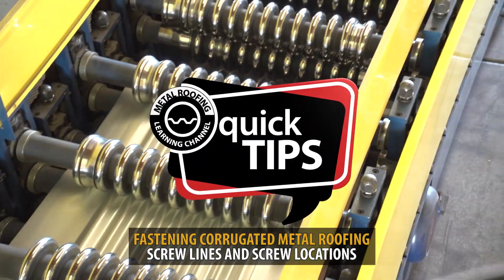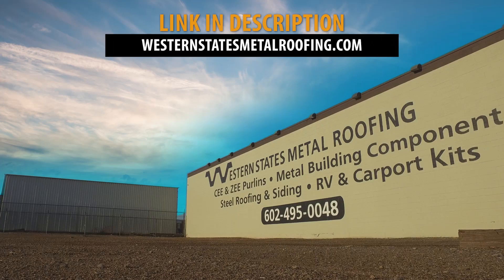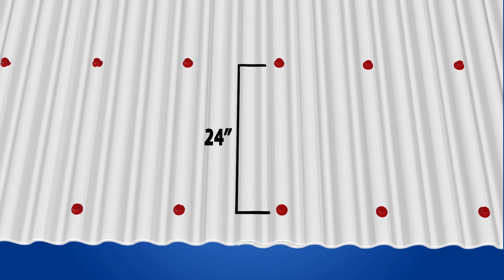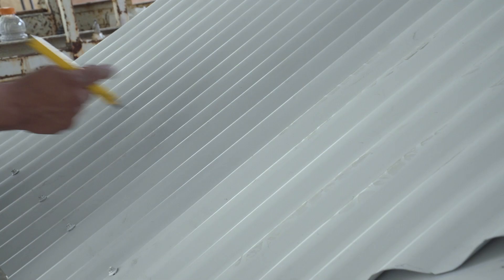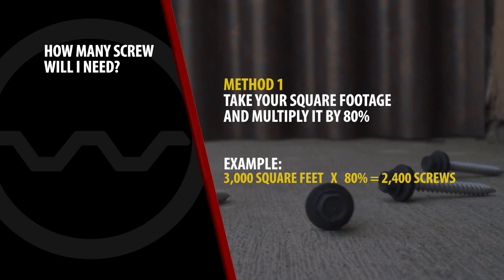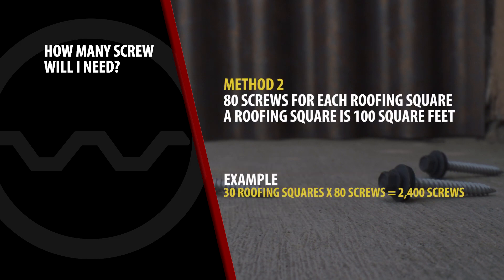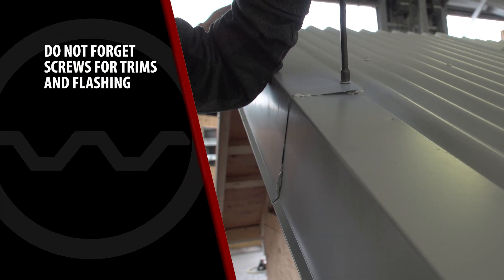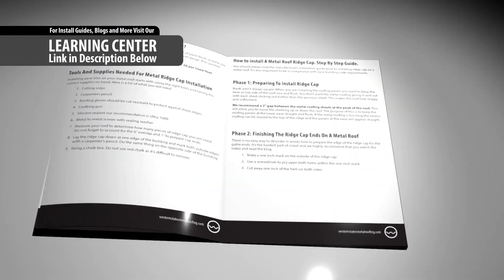How Many Screws Will I Need For My Metal Roof? Easy Formula To Calculate The Amount Of Screws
How Many Screws Will I Need For My Metal Roof? Here's an easy formula to calculate the amount of screws that are needed on a metal roof.

00:00 How Many Screws Will I Need For My Metal Roof?
00:35 What is a formula to calculate how many screws are needed on a metal roof

How Many Metal Roofing Screws Do I Need?

The vast majority of the jobs that we sell are fastened at 24” on center (O.C.). Therefore, we will base this answer upon 24” O.C. screw lines. If your screw lines are closer or further than 24” O.C. you can make some adjustments based upon this formula. We are also referring to these specific 36” wide panels: ⅞” Corrugated, R Panel or PBR Panel, and 7.2 Panel or Western Rib.

Formula For Determining How Many Screws Will Be Needed
Here are two easy formulas for determining the amount of metal roofing screws:
Take your square footage and multiply it by 80%.
Example: 3,000 square feet X 80% = 2,400 screws
80 screws for each roofing square. A roofing square is 100 square feet.
Example: 30 roofing squares X 80 screws = 2,400 screws

Do not forget to order metal to metal screws for the trim and panel sidelap
You will need one lap screw for each lineal feet of trim or flashing
Screw count for panel sidelap is determined by dividing the square footage by three and then dividing again by 1.5.
Example: 3,000 square feet divided by three (width of panel) = 1,000 then divide that by 1.5 (spacing O.C. of sidelap screws) = 667 screws

You don’t need metal to metal screws for the sidelap if using ⅞” Corrugated. You will only need sidelap screws for R Panel/PBR Panel and Western Rib/7.2 Panel.